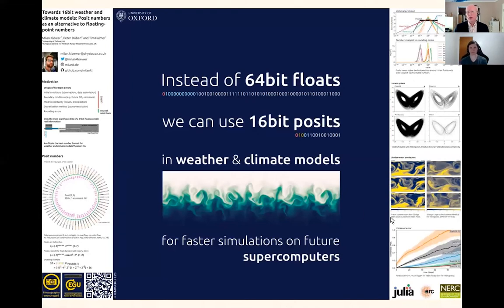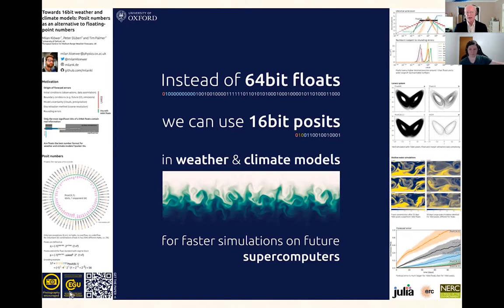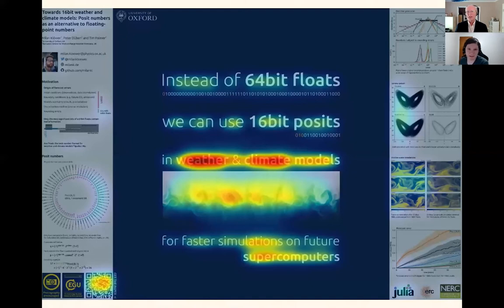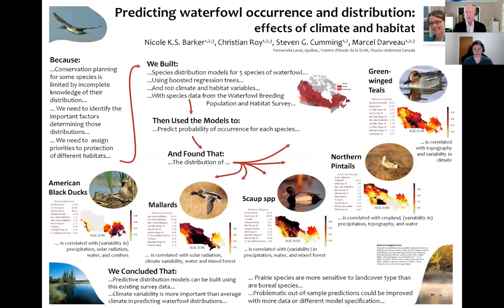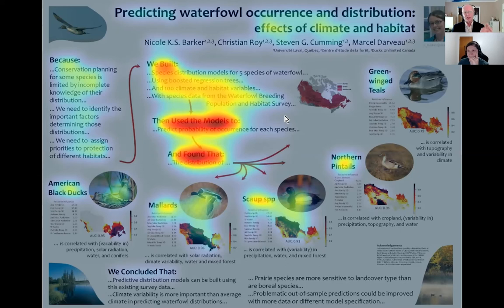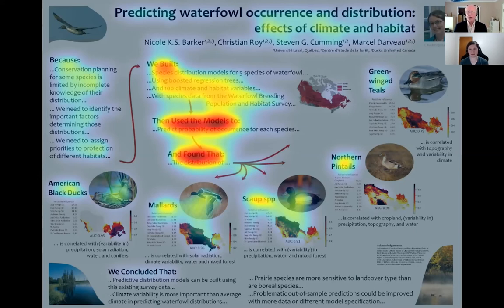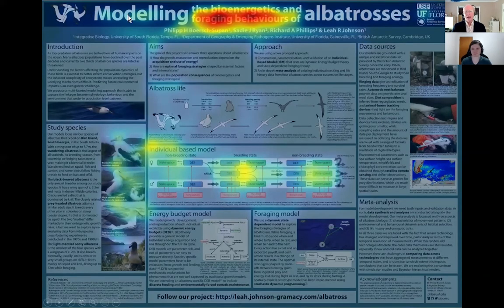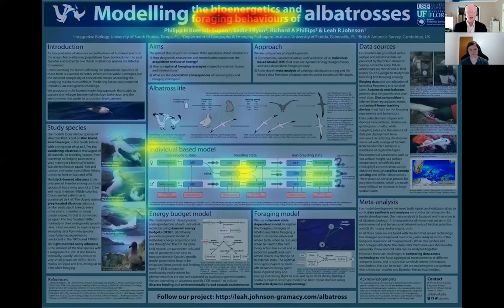Finding the Perfect Poster an Unconventional Approach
What makes a good scientific poster? We work through several posters looking at the strong points, and identifying areas that could be improved.

This video was recorded as part of the Ace It workshop at the Botany 2020 online conference in July 2020.